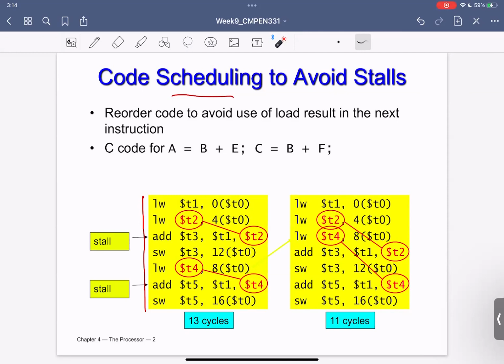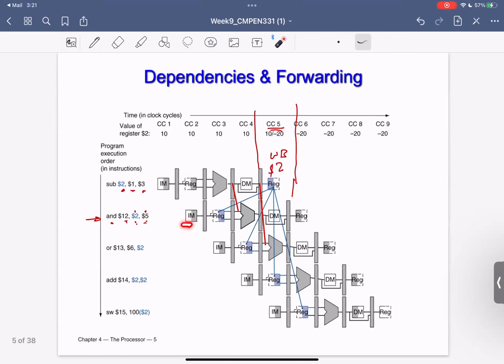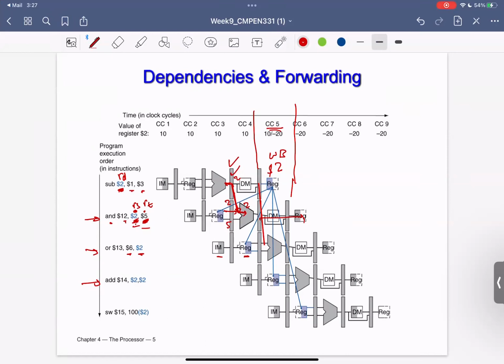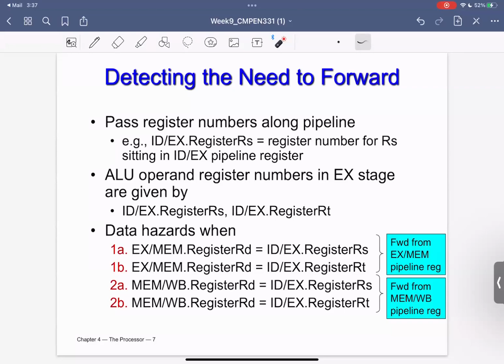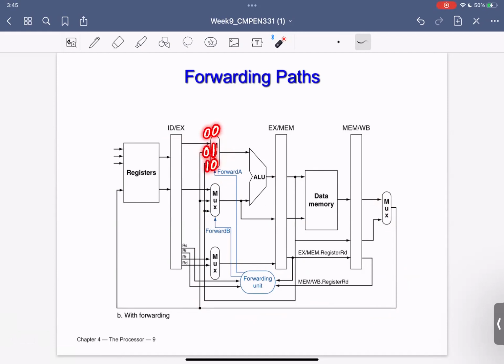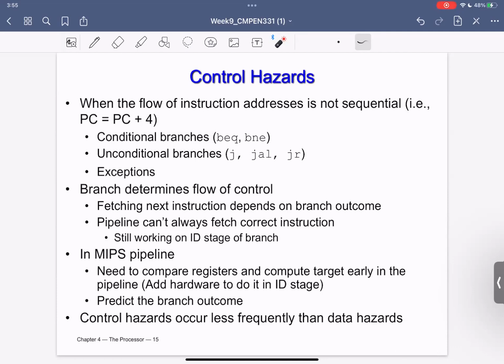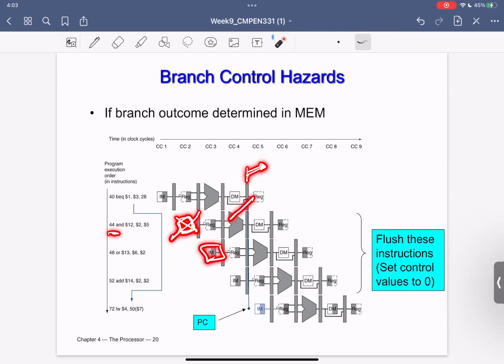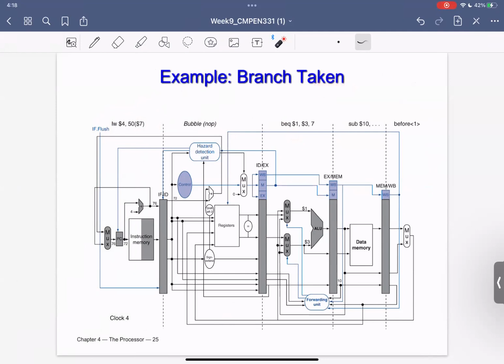CMPEN 331 Lecture 17